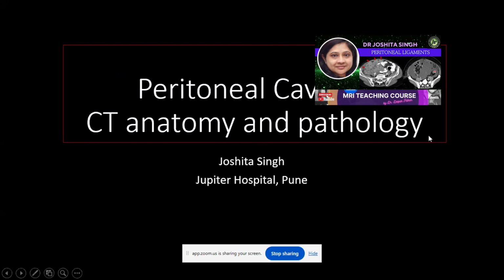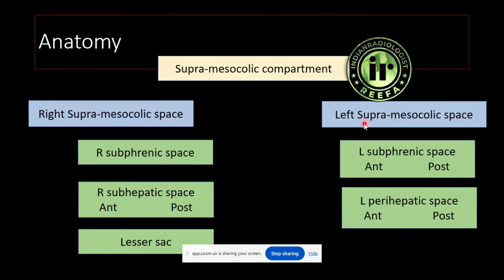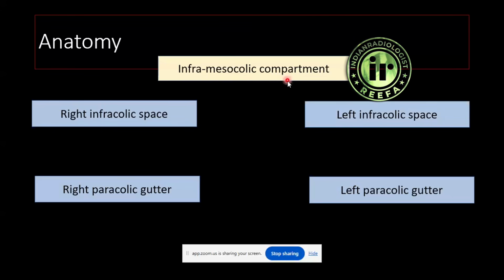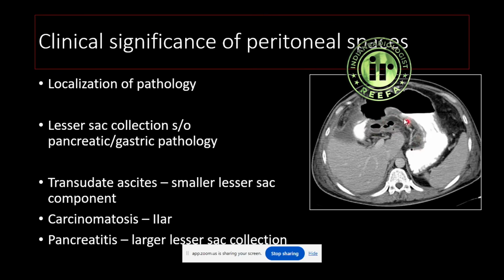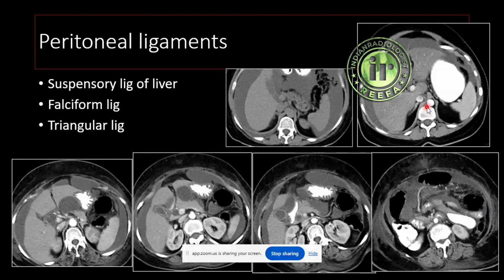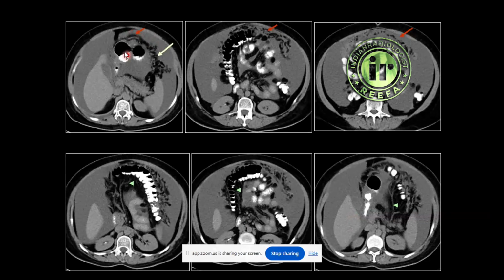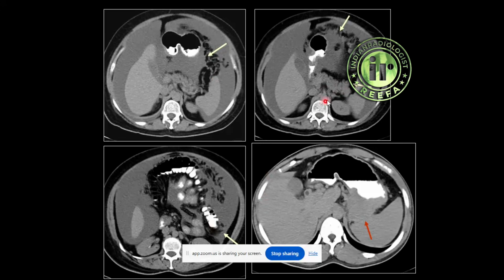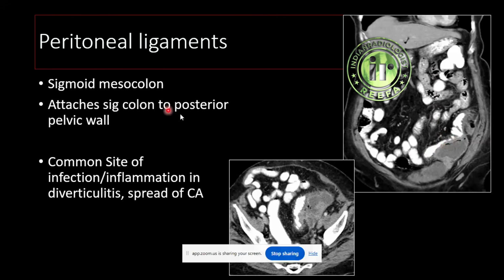JOSHITA SINGH | Peritoneal Ligaments